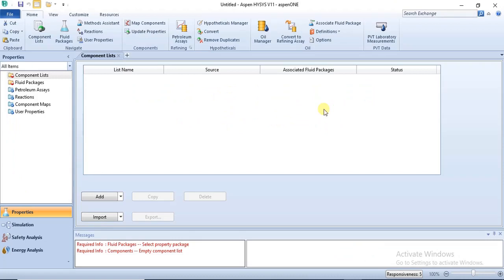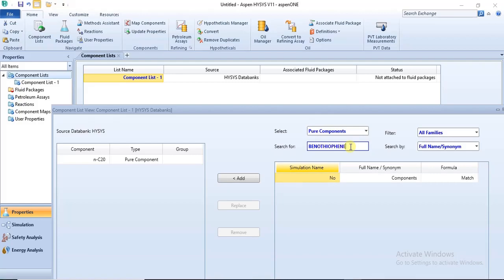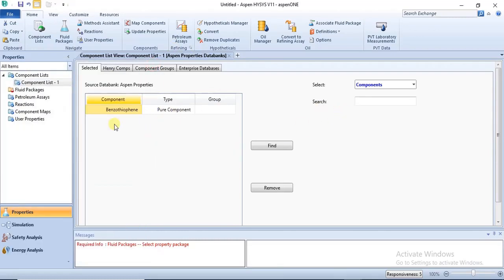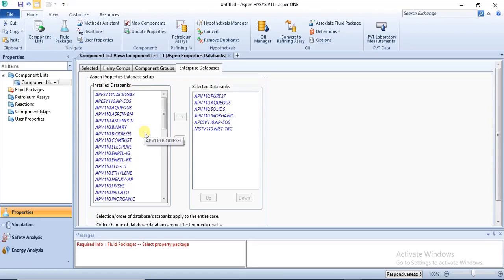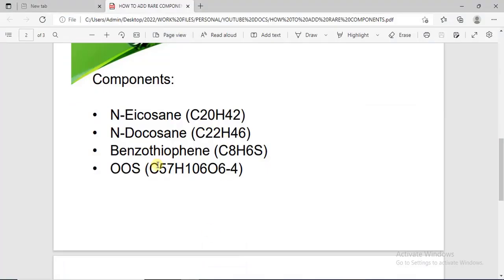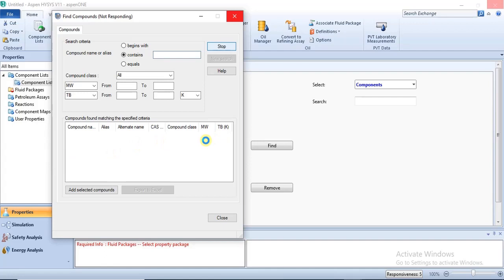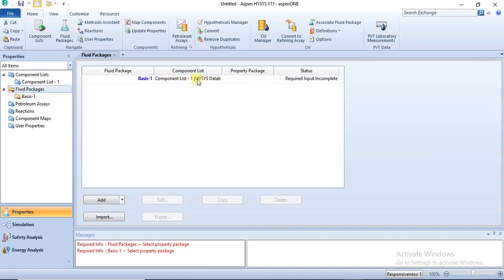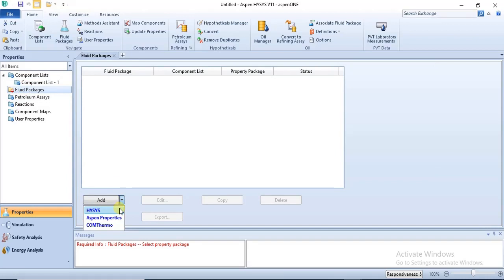Aspen Properties DataBanks: How To Find Rare Components in Aspen Hysys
This video instructs on how to make deep searches and properly find substances and components in Aspen Hysys.

Note: A particular source must be used to add both fluid packages and components, they can't be added from different sources for the same set of components.